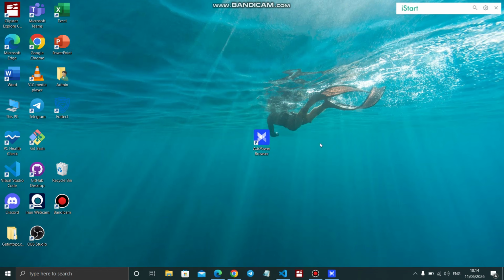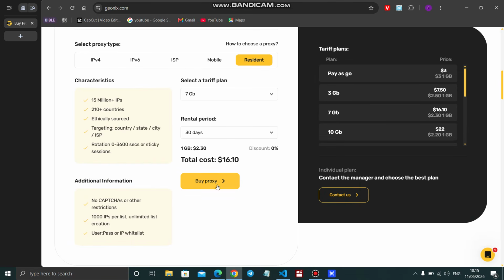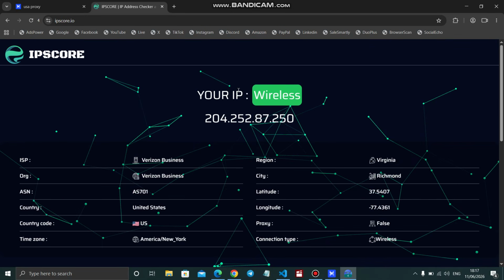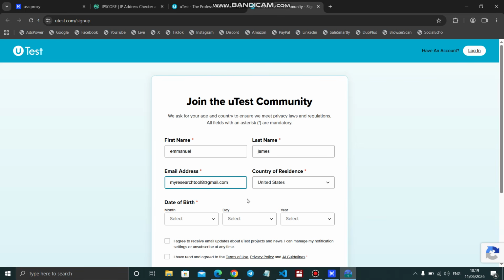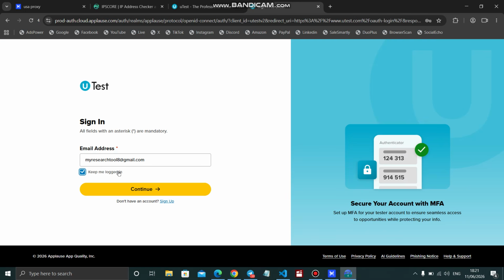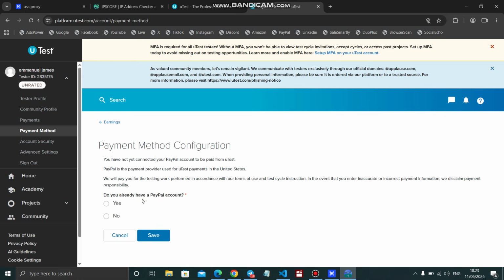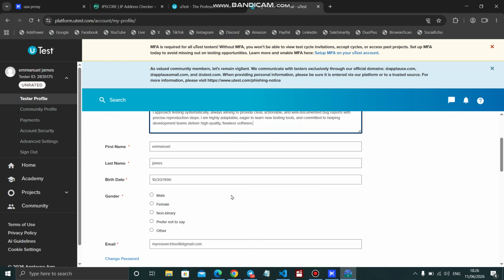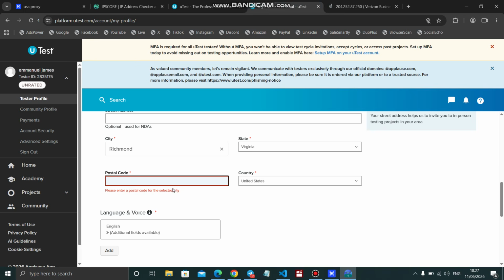How to create and earn money on UTEST account WEBSITE TESTING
Want to learn how to create a uTest account and start making money online by testing websites and finding bugs?

In this complete uTest tutorial for beginners, I'll walk you through the exact registration process, how to set up your profile to get more projects, and how to successfully pass the uTest Academy to maximize your monthly earnings.

​If you follow channels like Branded Trust, Franklin Emmanuel, Chidiebere Nwosu, or Investor Prince for legit side hustles and remote tech jobs, this step-by-step blueprint is exactly what you need to start earning in dollars from home!

​If you want to access premium global testing projects without getting shadowbanned or facing region restrictions, you need a high-quality, stable connection. I use and highly recommend Geonix Proxies to manage accounts and bypass geo-blocks safely.

​uTest account creation, how to make money on utest, website testing jobs, get paid to test websites, utest tutorial for beginners, earn in dollars, side hustle 2026, make money online nigeria, software testing for beginners, utest academy guide, geonix proxy, best residential proxies for utest, how to create utest account, online arbitrage, remote tech jobs, work from home, crypto arbitrage, Franklin Emmanuel, Branded Trust